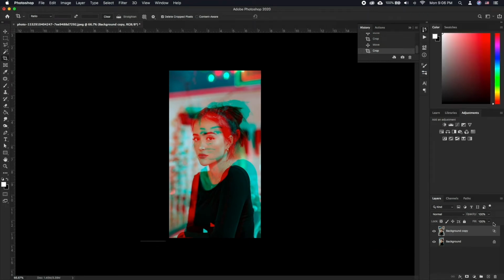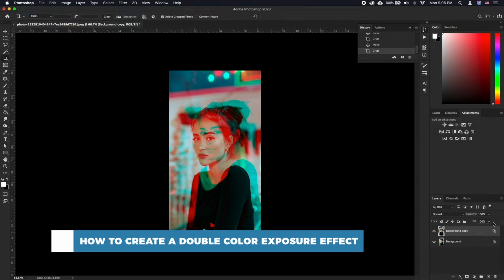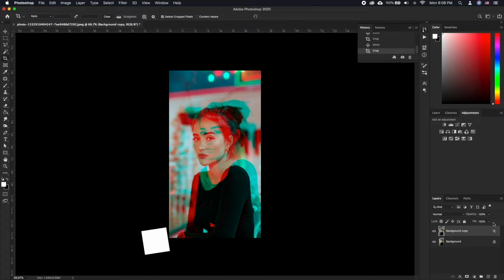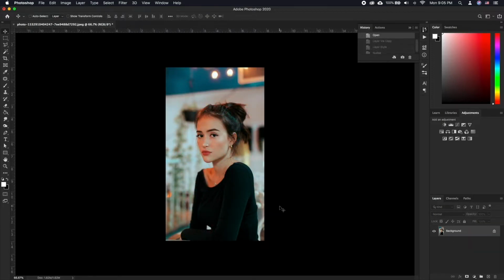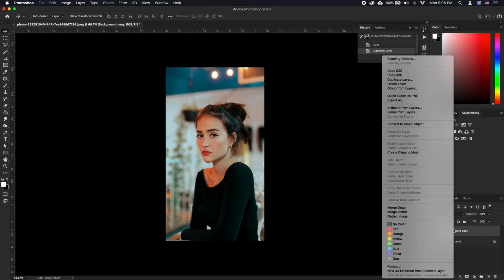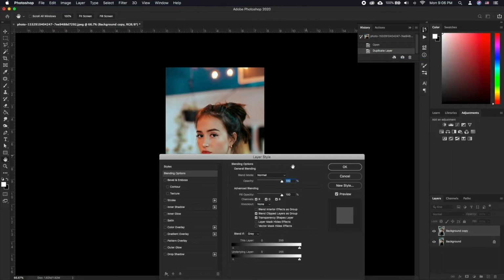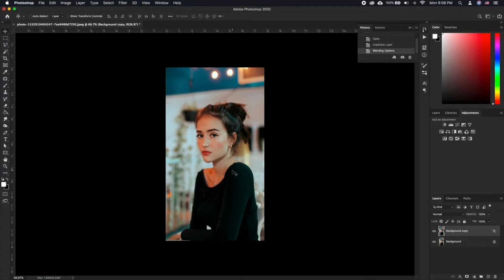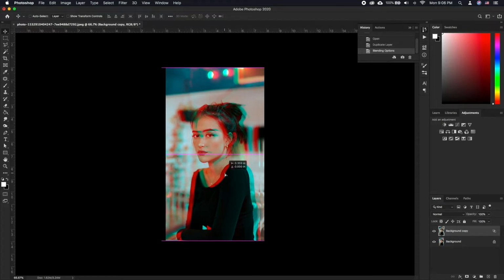How to Create a Double Color Exposure in Photoshop | Double Color Exposure Photoshop Action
In this tutorial, you will learn How to Create a Double Color Exposure Effect in Photoshop.

Creating double color exposure effects is a popular technique right now, and it turns out it's super easy to do with Adobe Photoshop's advanced blending options.

➡️ To start off, open the image of your choice and duplicate the layer.
➡️ Right click on it and click Blending Options.
➡️ Under the Advanced Blending option, uncheck the R (Red) channel. Click Ok.
➡️ Now move the image left or right to achieve the final look of the double color exposure effect.
➡️ You may also want to crop your image slightly to the edge of the duplicate on the right side.

This is a very simple way to achieve the look. While the technique itself is very simple, if thought out properly you can achieve fantastic results. Another thing to try out, is to use two different photos from the same shoot, and treat the second photo similar to the duplicate in our tutorial. Try it out yourself!

❓💬 What other photoshop techniques would you like us to cover in the future videos? Please let us know in comments.